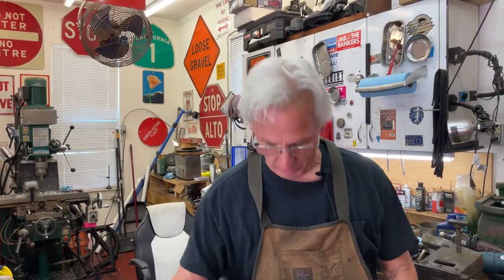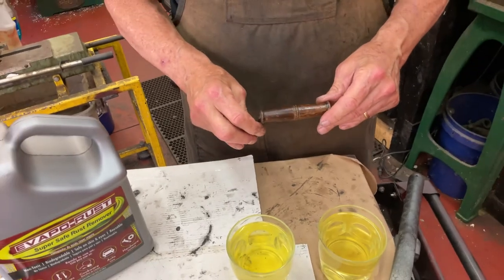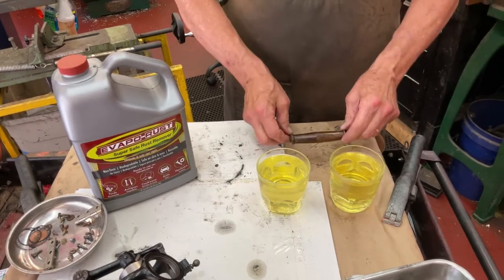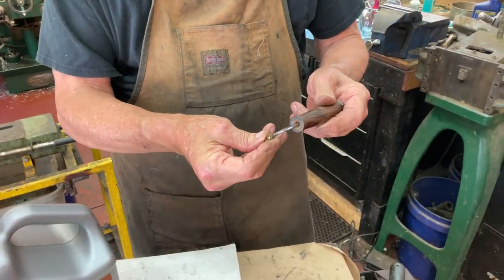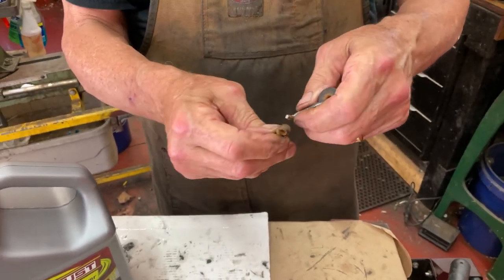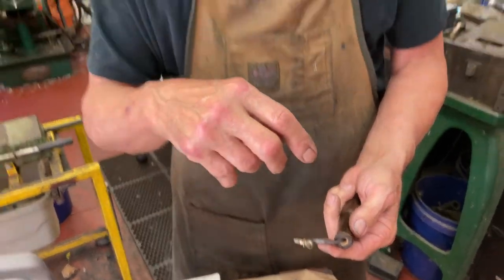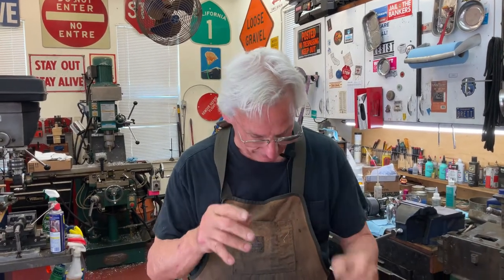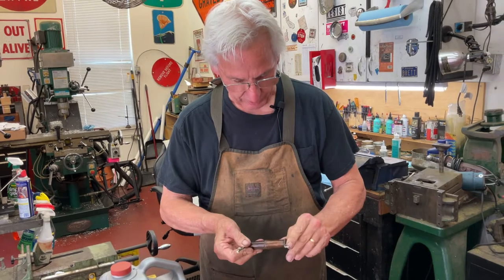1079. Removing rust from phonograph parts